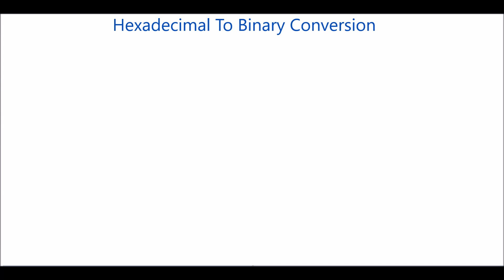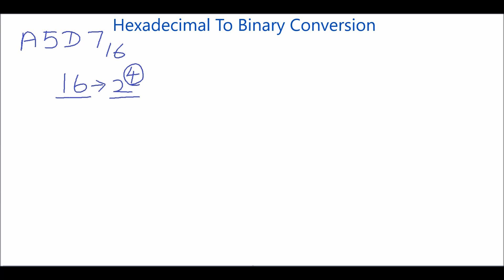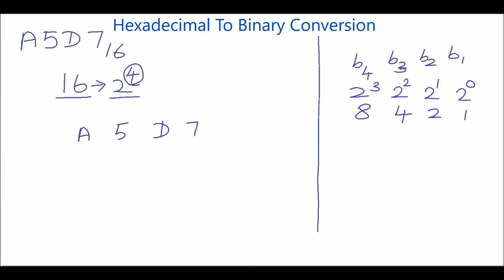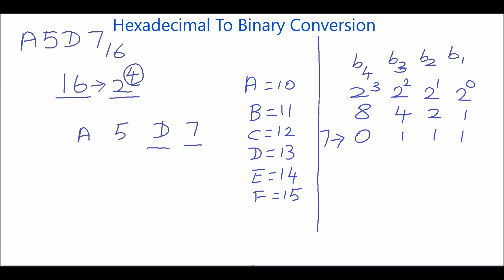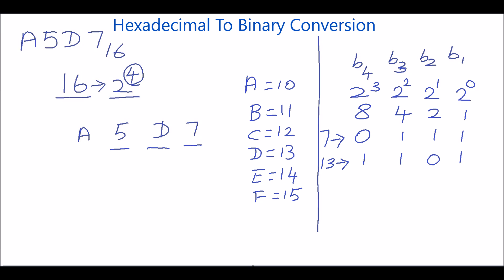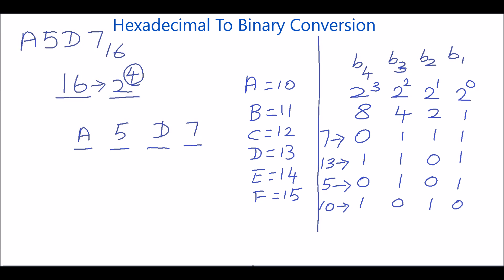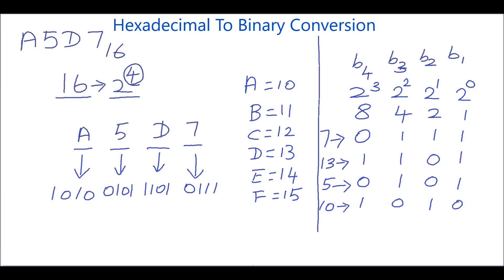Hexadecimal To Binary Conversion Method | Base 16 To Base 2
Learn How to do Hexadecimal To Binary Conversion  Hexadecimal 2 Binary Conversion

Please visit the below link for more videos related to Digital Electronics

hex to binary | convert hex to binary | hex to bin | from hex to binary | how to convert hexadecimal to binary | hexadecimal  binary |hexadecimal to binary conversion |